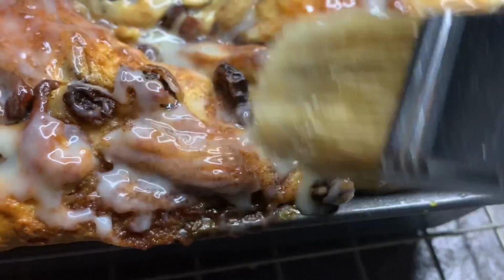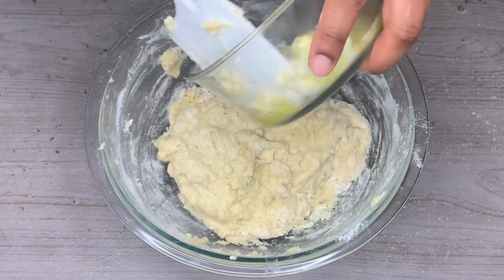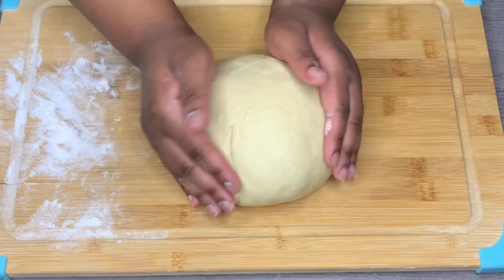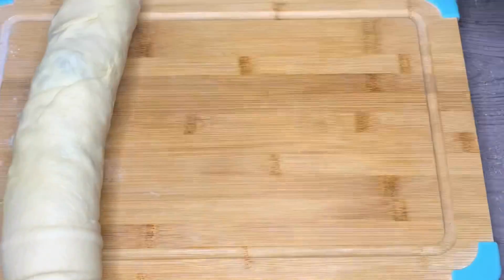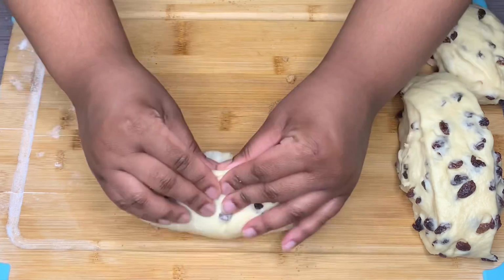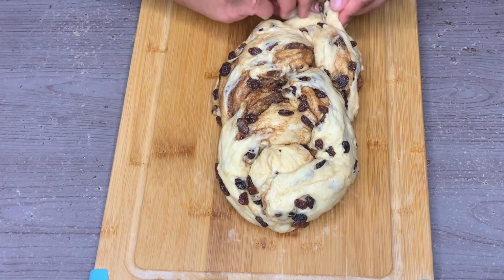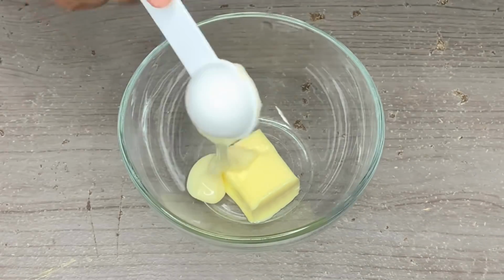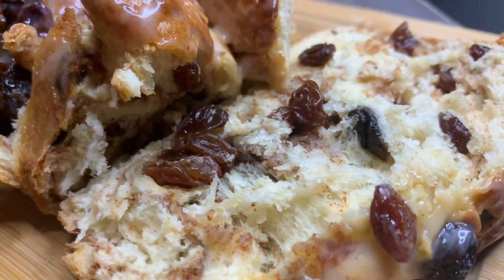Milk N’ Honey Cinnamon Raisin Bread Recipe | Soft And Fluffy Raisin Bread EASY Recipe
Raisin Bread  Recipe

Dough 💕
1 C warm Whole milk
2 Tbsp Granulated sugar
7 Grams Instant Yeast
4 TBSP Sweetened Condensed Milk
1 Large egg
1 Tsp Salt
3 1/4 C All Purpose Flour
1/4 C Unsalted Softened Butter
1 C Raisins

Filling 💕
1/4 C unsalted softened butter
1/2 C light brown sugar
1 Tbsp cinnamon
Extra sprinkles of raisins

Egg Wash 💕
2 Tbsp Whole Milk
1 Large egg
(Won’t use all of it)

Topping 💕
3 Tbsp unsalted softened butter
3 Tbsp sweetened Condensed Milk
1 Tbsp honey

Bake on 350f (Preheat)
30-35 min for middle of cinnamon roll Texture
40-45 min for well done